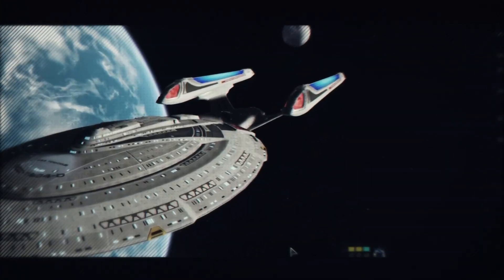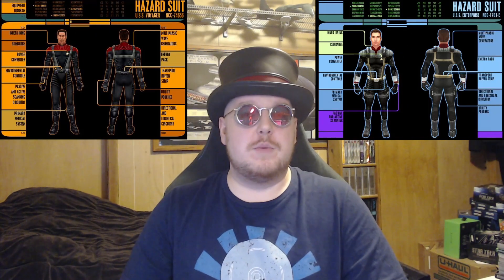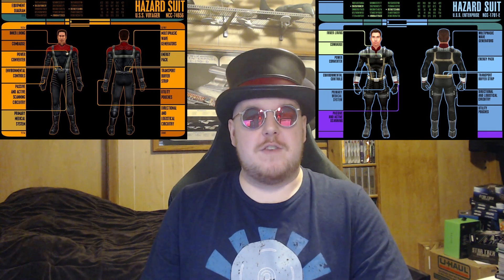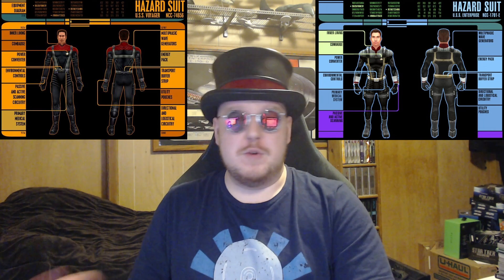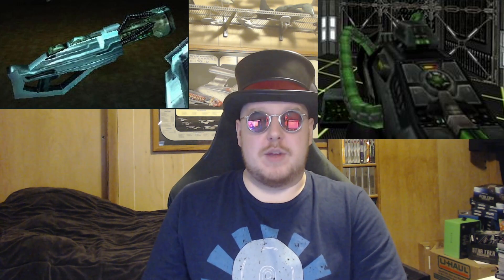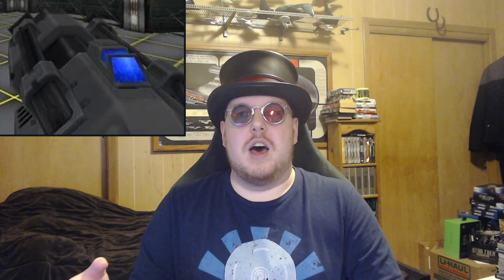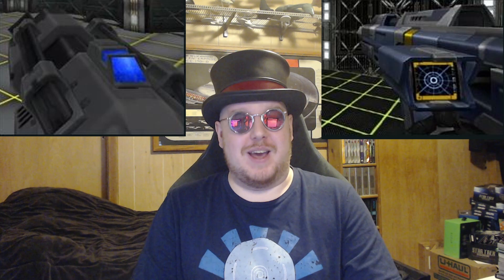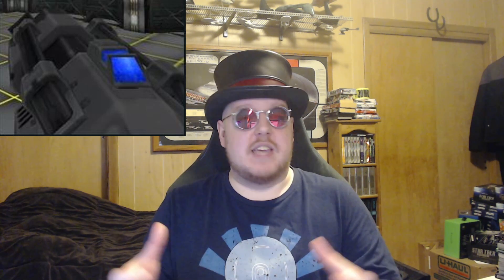10 Items From Other Games We Want in Star Trek Online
Part 3!  We covered ships, so in this video I'll be moving beyond that.  Mostly with ground weapons.

Music: 'Retro Futurism' and 'Feels Like Winning' are by Harris Heller from StreamBeats.